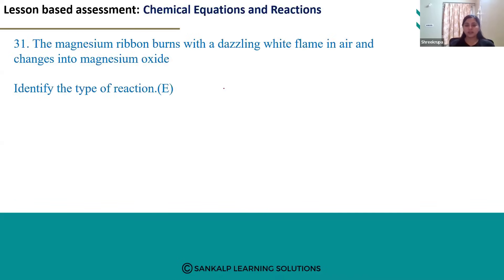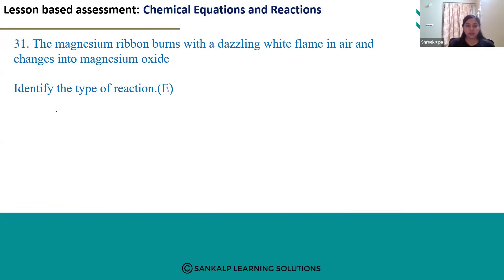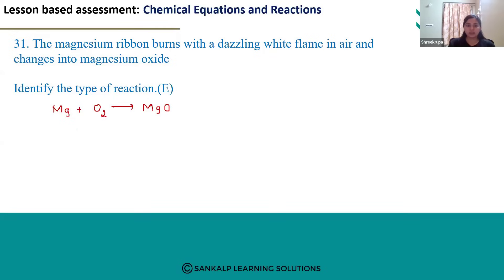LBA - Chemical reactions and equations - EM - Q31 - MCQ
The magnesium ribbon burns with a dazzling white flame in air and changes into magnesium oxide Identify the type of reaction.